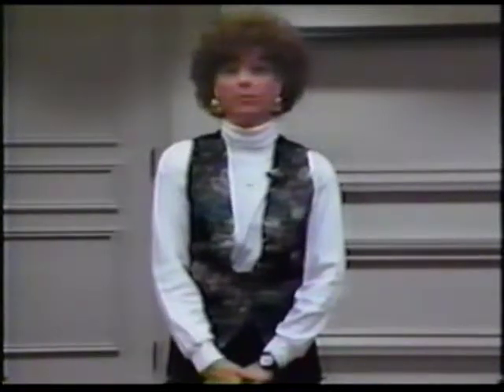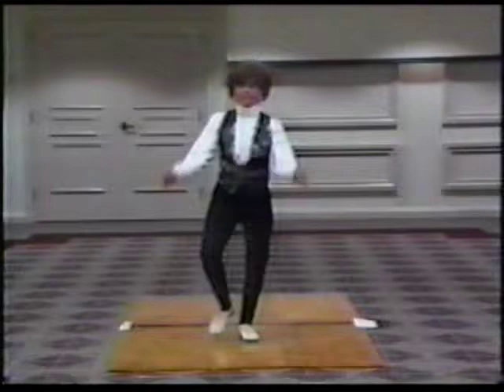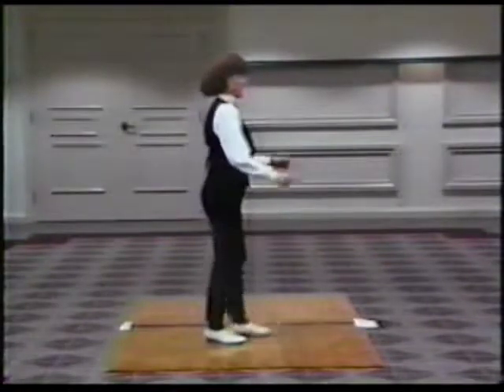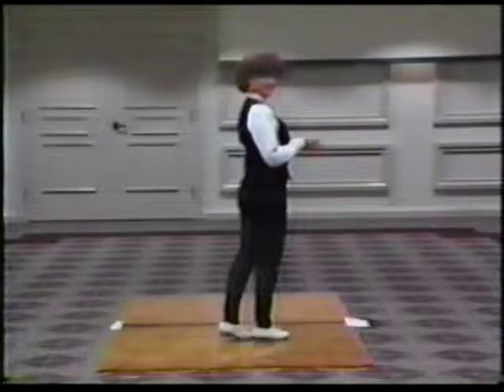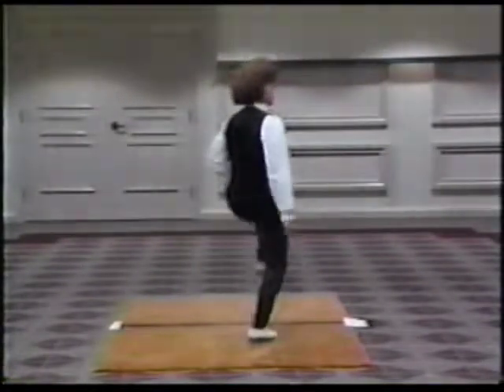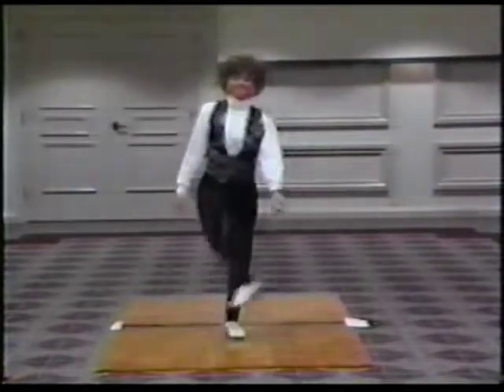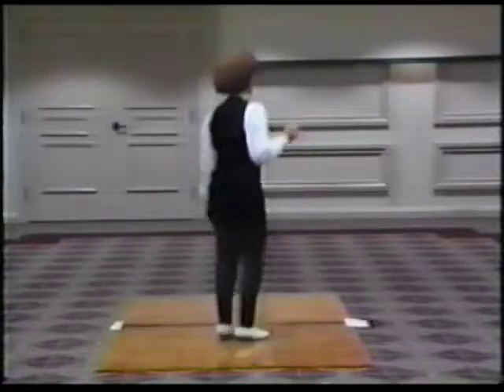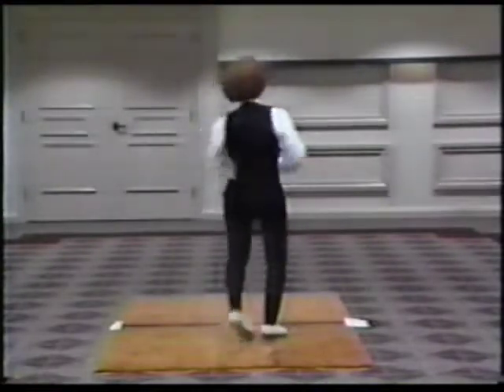Lynne Goode - 1993 - C.L.O.G. National Clogging Convention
Lynne Goode reviews "Crash Course Of The Blues" at the 1993 National Clogging Convention.

From the archives of Tandy Barrett.  Edited by Trevor DeWitt